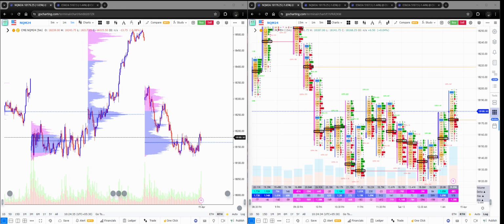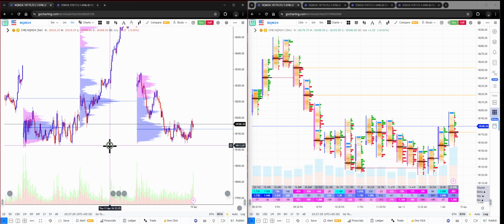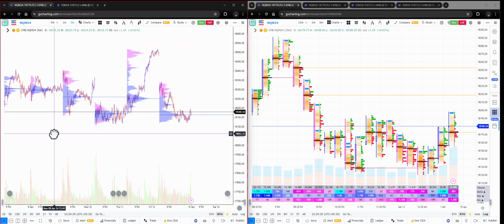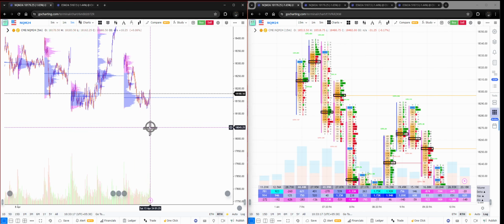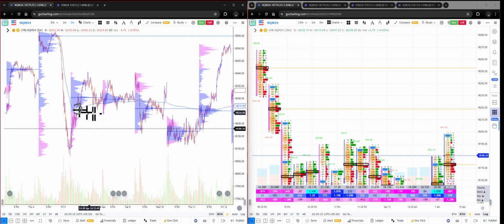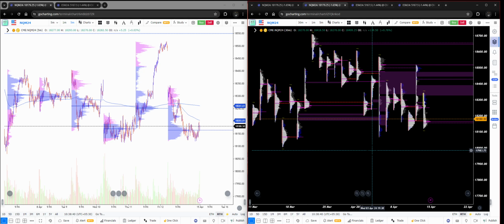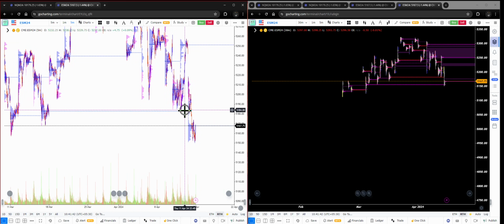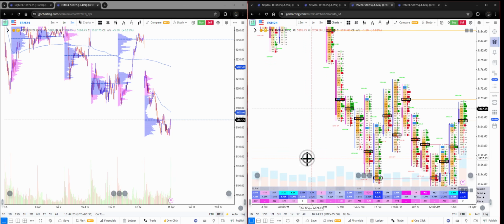Using Profile and Orderflow Charts to Decode Markets | Gocharting.com